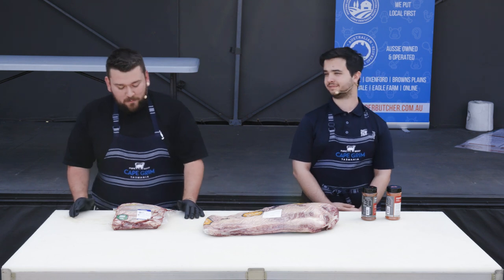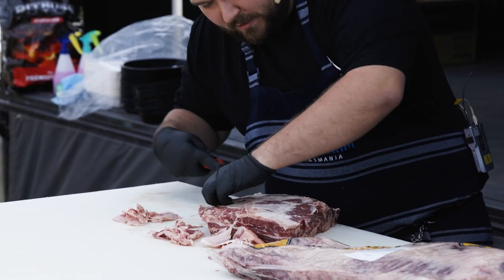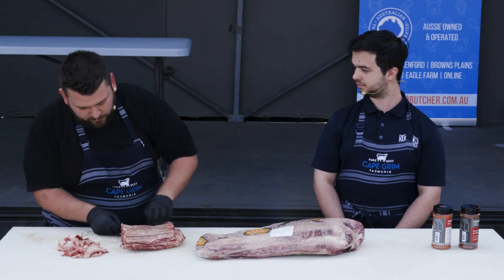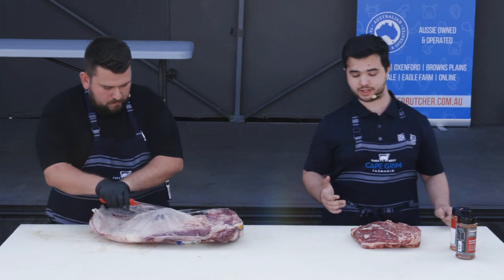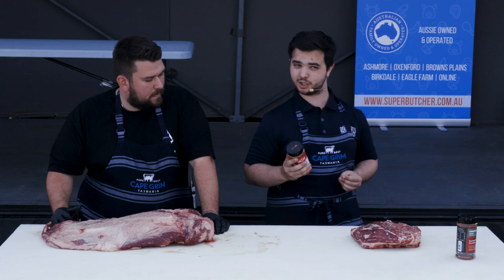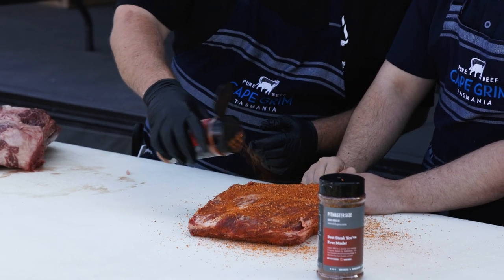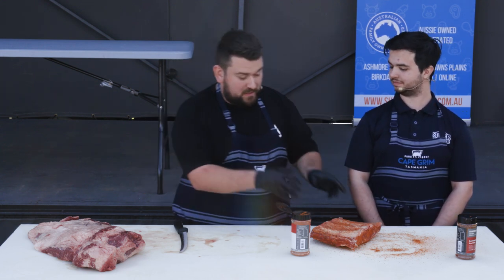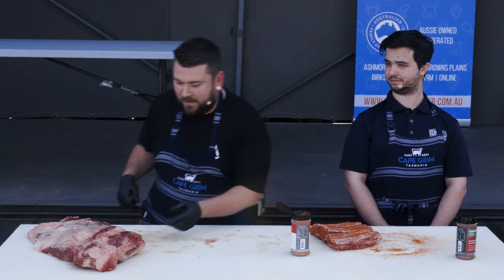How to Trim Jack's Creek Short Ribs For Smoking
Our Super Butchers took to the stage at SmokeFest GC to show the public our preferred methods for trimming marbled, angus short ribs.